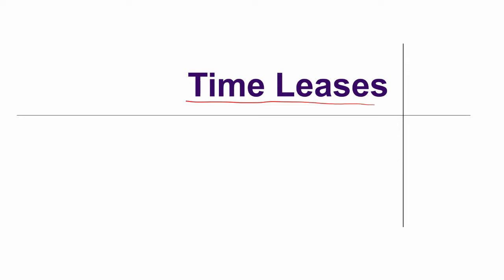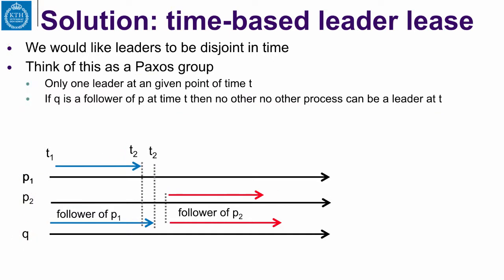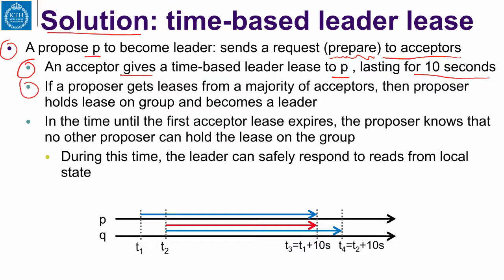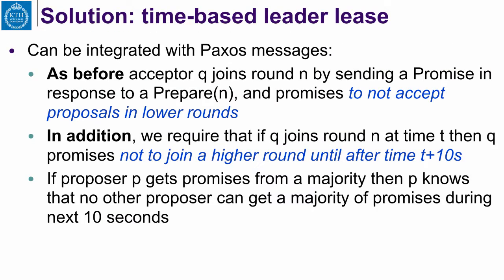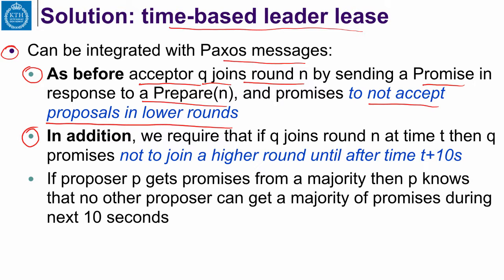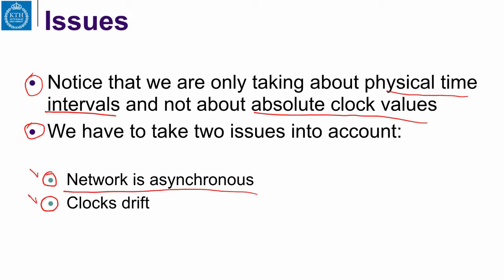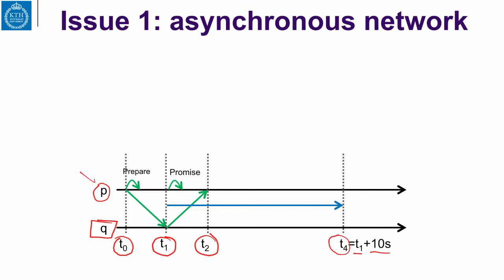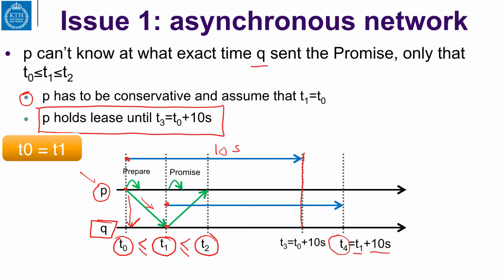14.2 Time lease